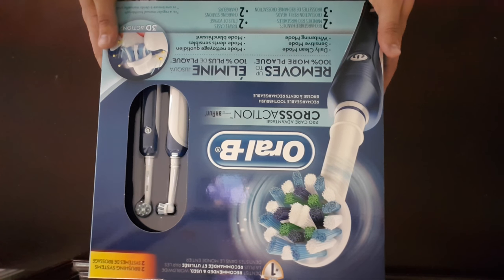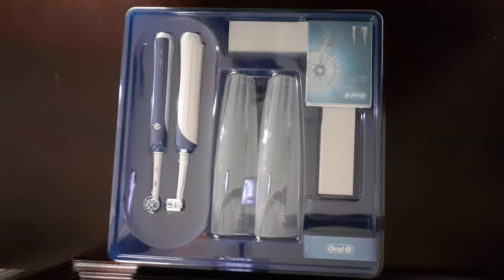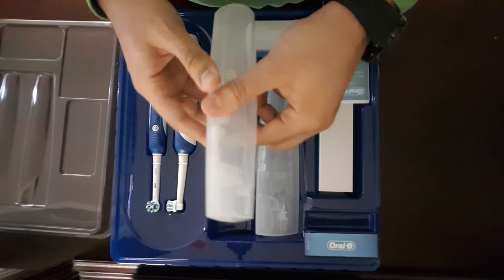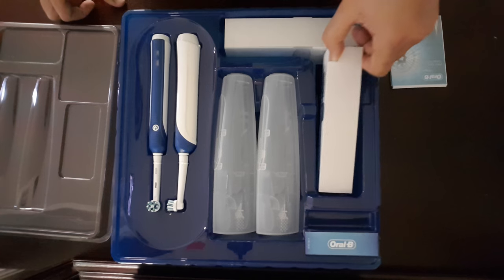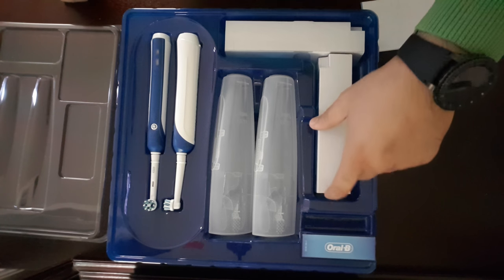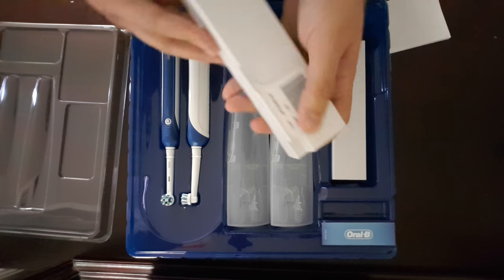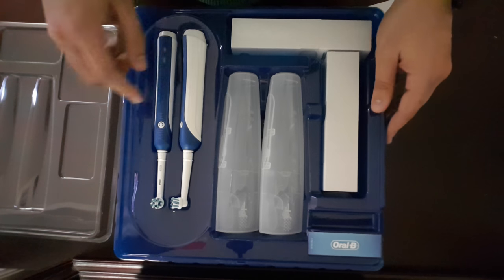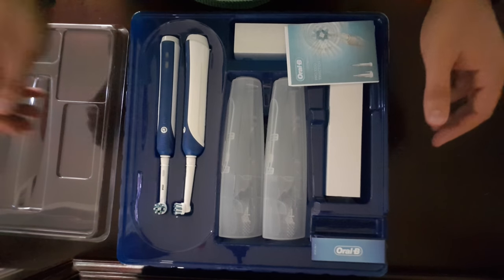UNBOXING Oral B Pro Care Advantage Crossaction Electric Toothbrush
2 Oral-B® Pro Care Advantage Crossaction™ electric toothbrushes, 2 handles, 2 chargers, 3 Crossaction Clean™ brush heads, 2 travel cases